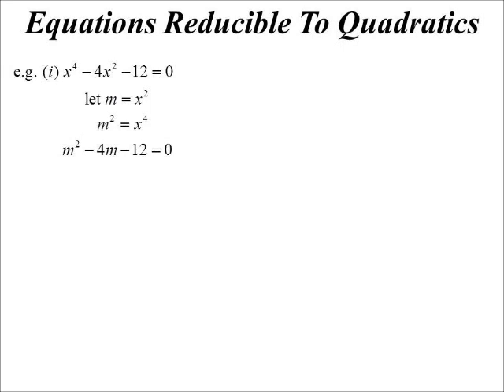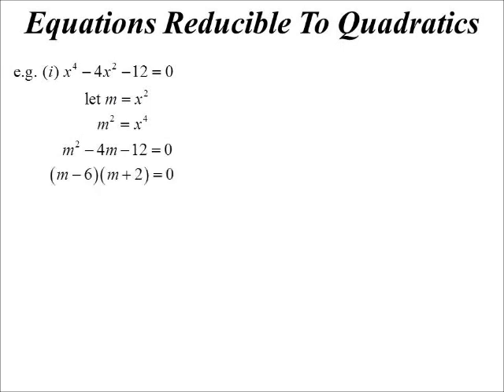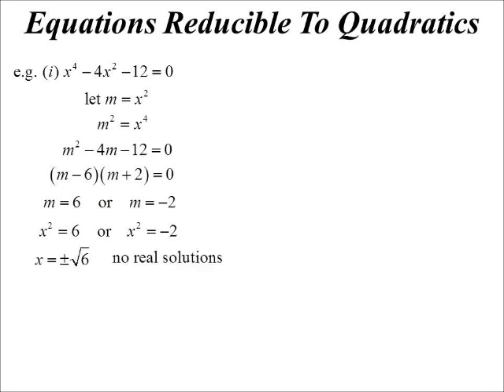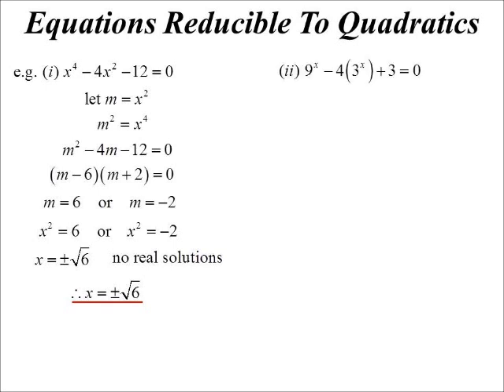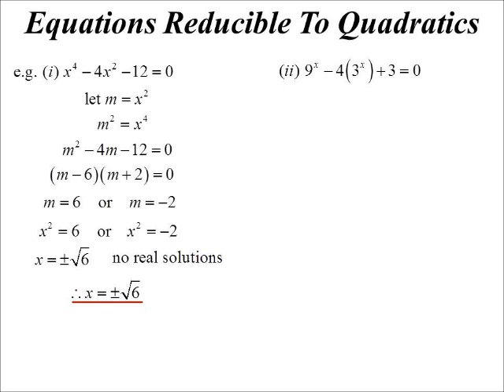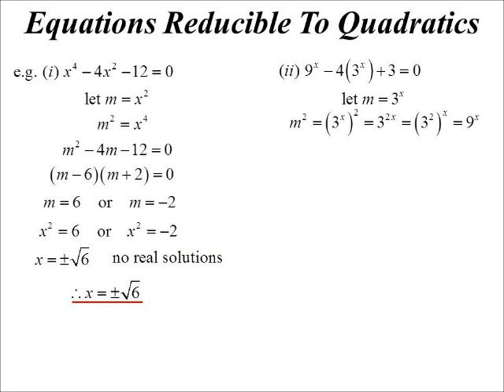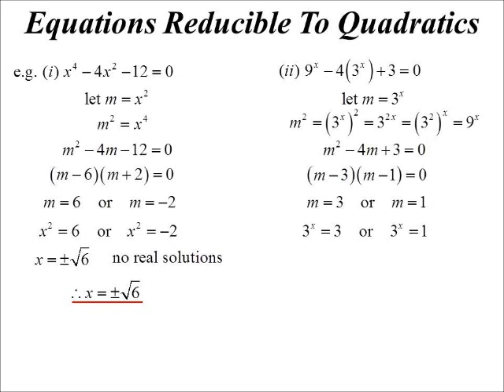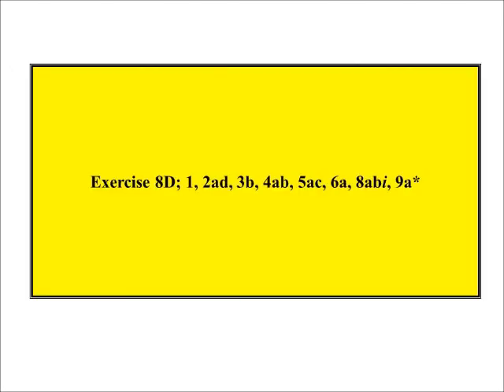11X1 T10 03 equations reducible to quadratics 2018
Looking for patterns that allow equations to be reduced to a quadratic